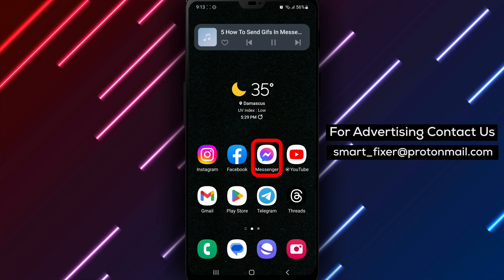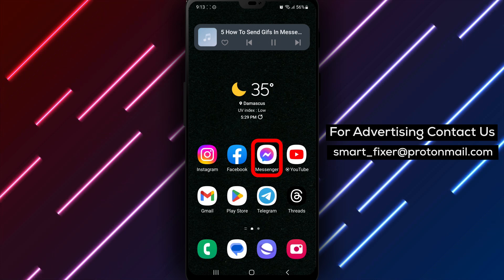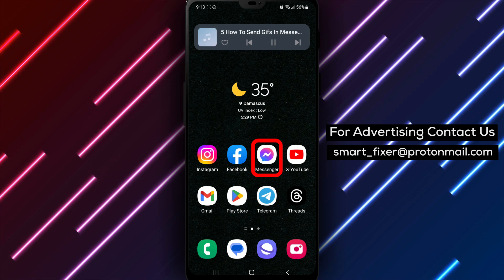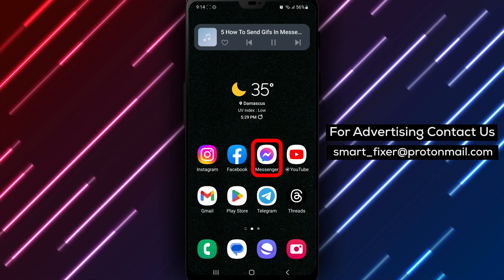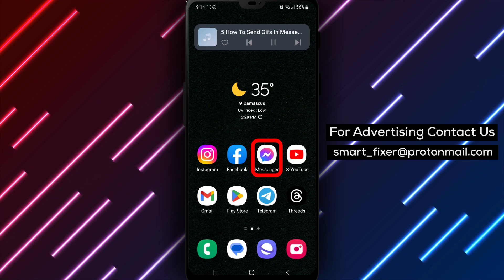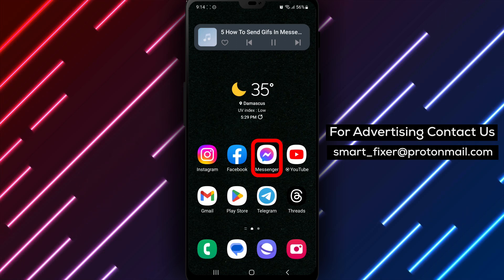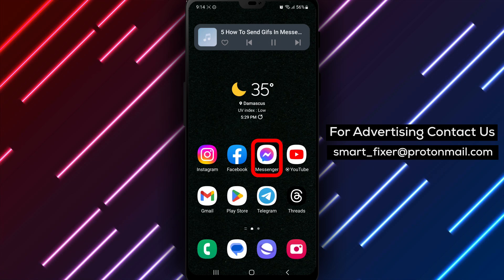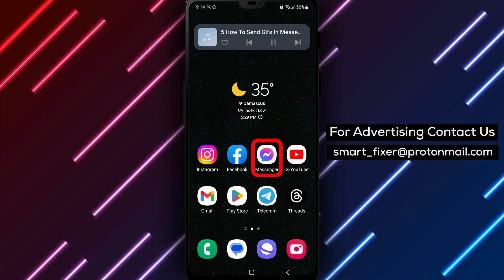How To Send Gifs In Messenger Facebook - Full Guide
Here are the 6 steps to send GIFs in Messenger:

1. Download and open the Messenger app. If you haven't already, head over to the Play Store and search for "Facebook Messenger." Tap on "Install" and wait for it to finish downloading and installing.
2. Sign in to your account and tap on a chat where you want to send a message.
3. Tap on the smiley face icon located next to where you type your message.
4. Tap on the GIF icon to access a wide selection of GIFs.
5. Search for a specific feeling or state that you want the GIF to describe, or browse through the available options.
6. Once you've found the perfect GIF, tap on it to send it to your chat.

Sending GIFs in Messenger is a fun and creative way to express yourself in conversations. Whether you want to convey a certain emotion or just want to add some personality to your messages, there's a GIF for every occasion.

You can search for a specific feeling or state that you want the GIF to describe, or you can browse through the available options to find the perfect one. And with a wide selection of GIFs to choose from, you're sure to find one that matches your mood and personality.

In conclusion, we hope you found this guide on how to send GIFs in Messenger helpful. If you have any questions or comments, please leave them in the comment section below.